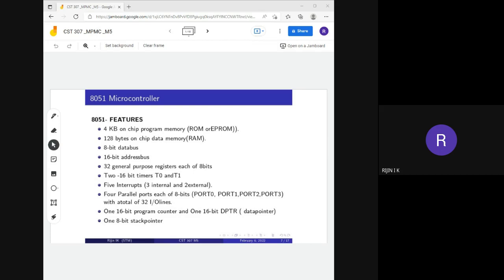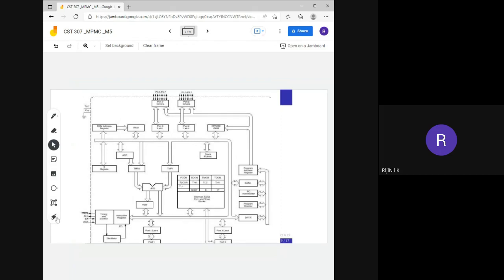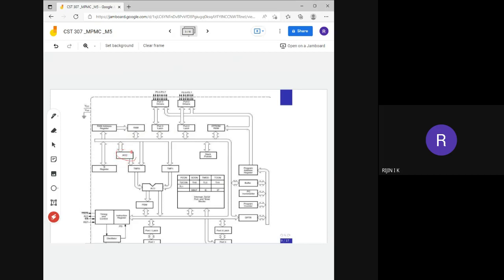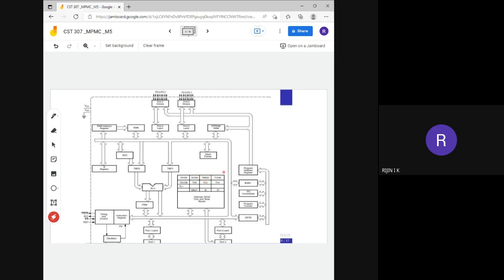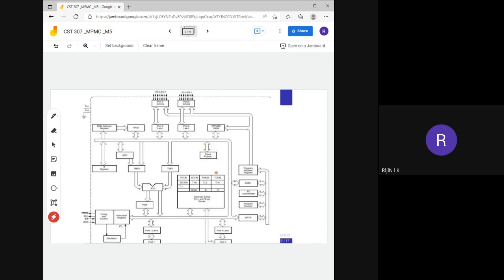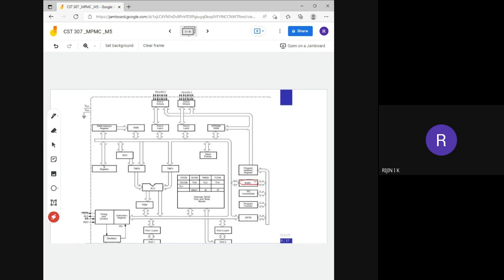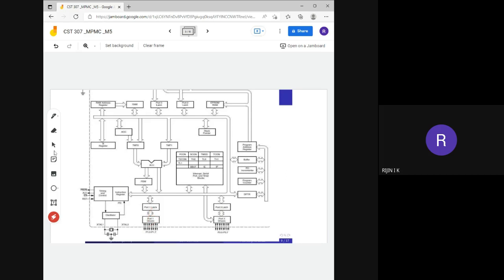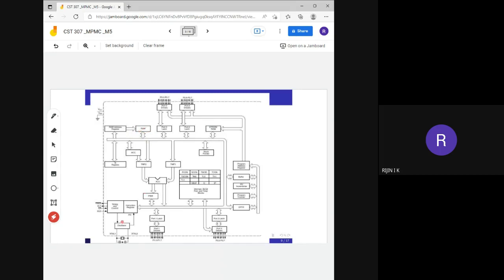STM_CS3_CST 307_M5_ PART30 08 /02/2022